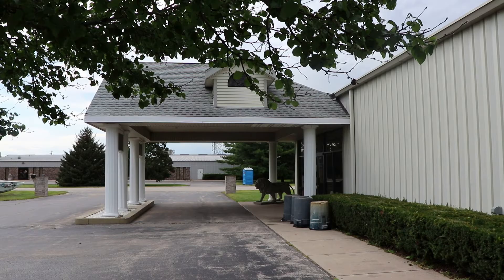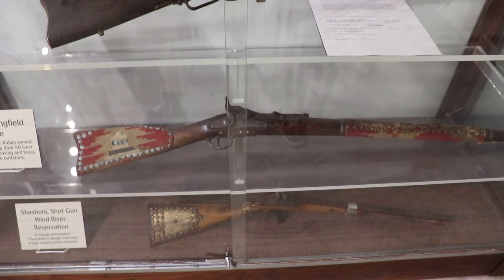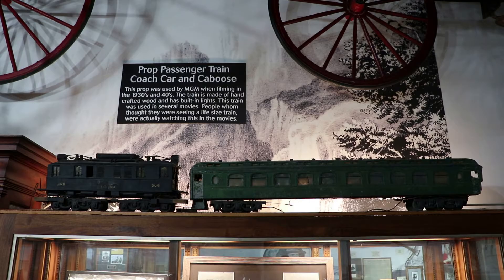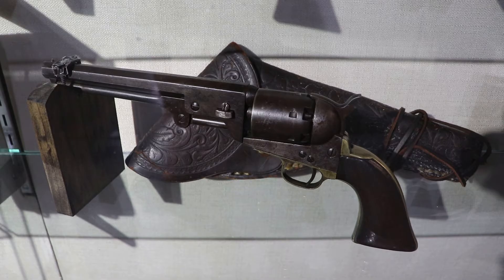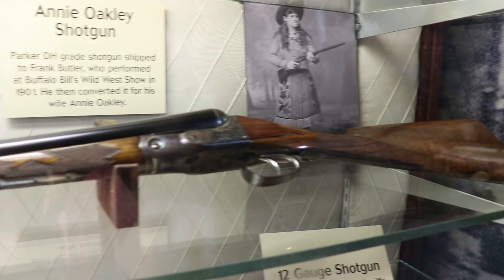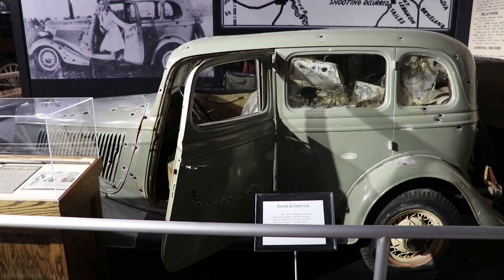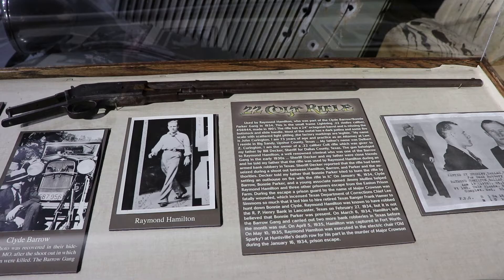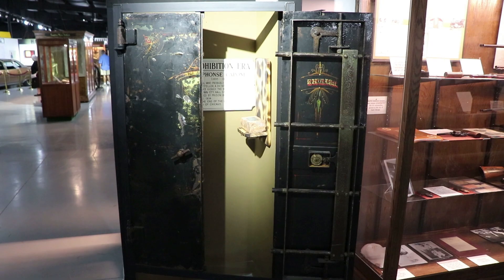Historic Auto Attractions Part 1 - The Wild West and Gangsterland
Part 1 of Historic Auto Attractions in Roscoe, Illinois.  Includes the Turn of the Century/Wild West exhibit and Gangsterland exhibit.